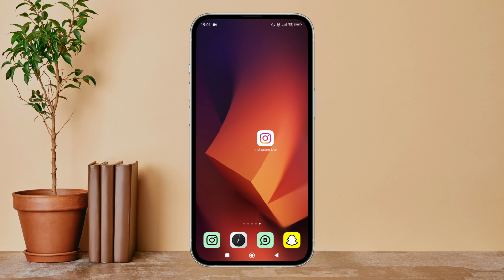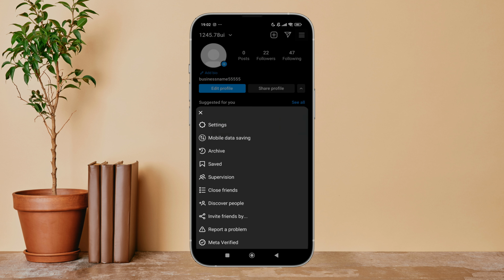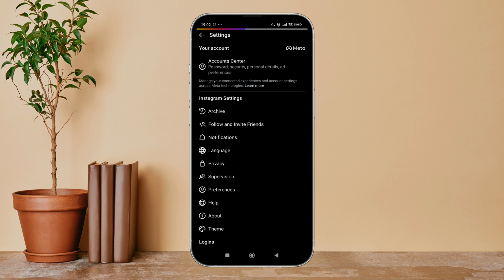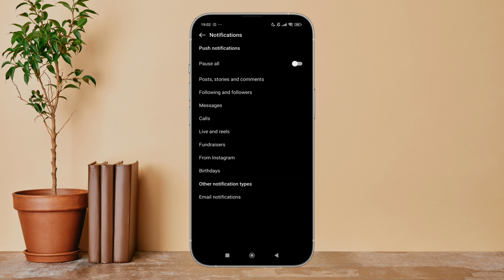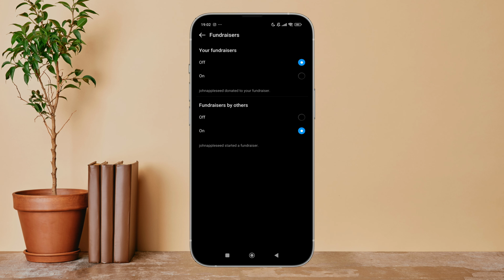Turn On Your Fundraiser On Instagram Lite. |Technologyglance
Learn how to turn on "Your Fundraiser" on Instagram Lite with this simple guide! Enable fundraising features to create or manage fundraisers for personal or charitable causes directly from your Instagram Lite app. Perfect for users who want to support meaningful initiatives or share their campaigns with friends and followers. Watch this step-by-step tutorial to activate fundraisers on Instagram Lite and start making a difference today!